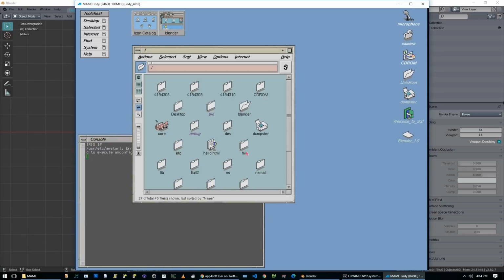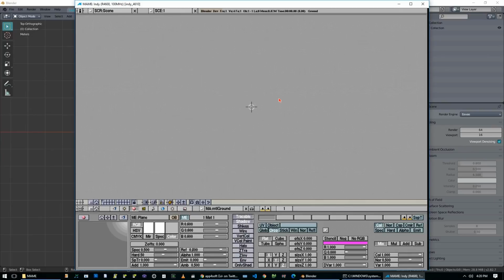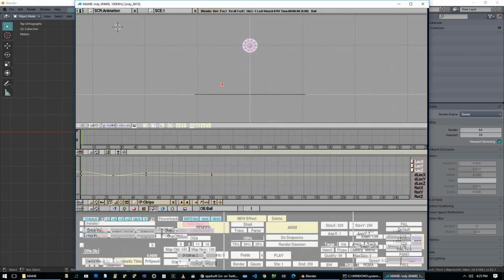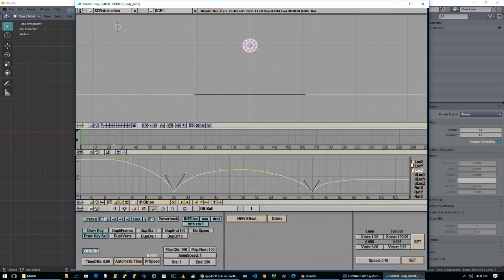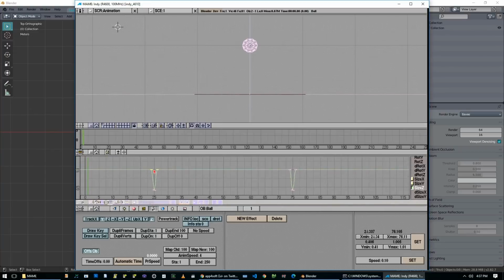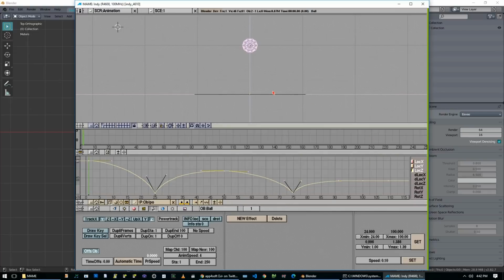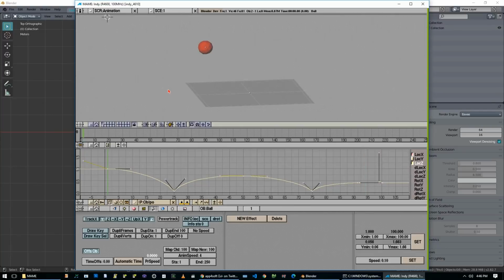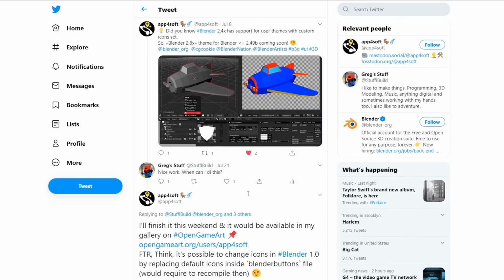Animating in Blender 1.0 - A Bouncing Ball - Blender 1.0 Part 8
I decided to explore the animation features of Blender 1.0, including the time-line, graph-editor and key-framing. I made a red ball bounce with stretch and squash!

Intro: (0:00)
Messing with View Presets: (0:30)
Building the scene to animate: (3:09)
Animating: (6:54)
Dat Bounce: (12:18)
Adding Squash: (14:26)
Adding Left-to-Right Movement: (24:46)
SUCCESS: (28:33)
Social Media: (32:13)
Channel Meta: (35:24)
Outro: (36:41)